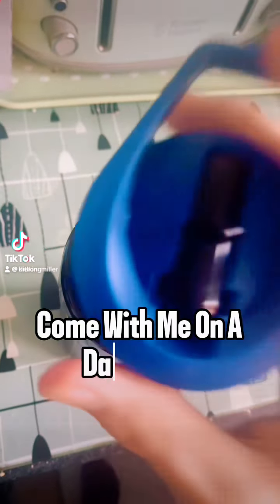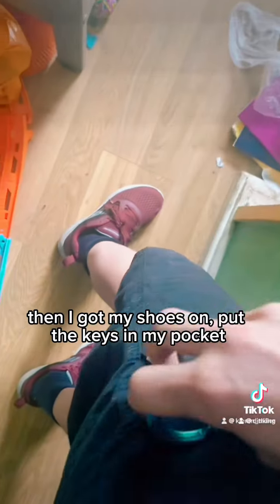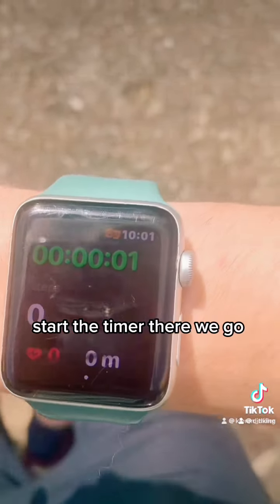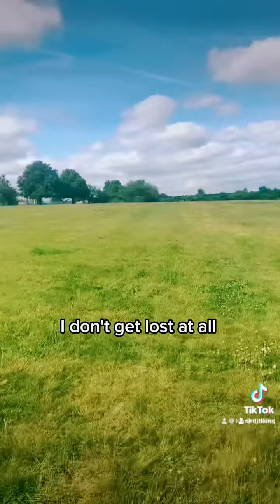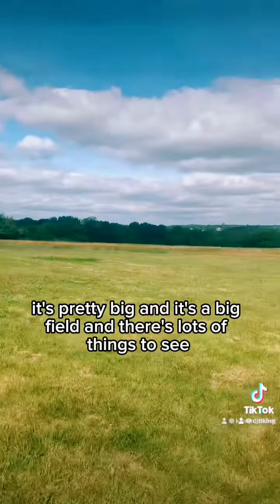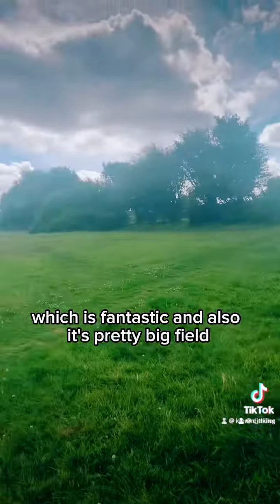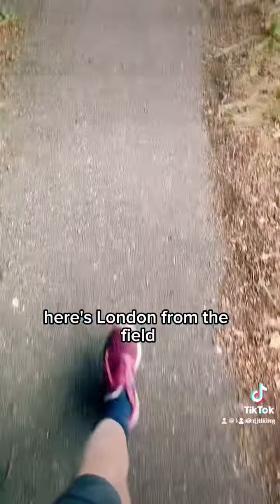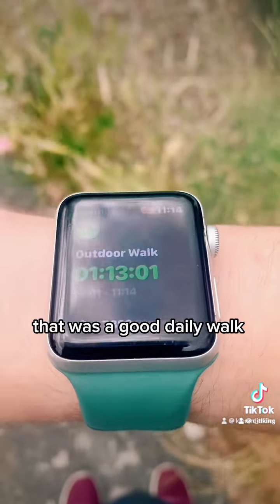Come With Me On A Daily Walk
Today, you are going to experience what I do on a daily walk.

This was filmed on Monday 1st July.